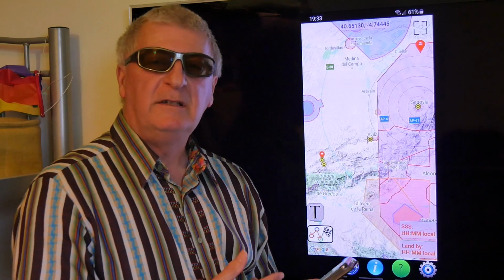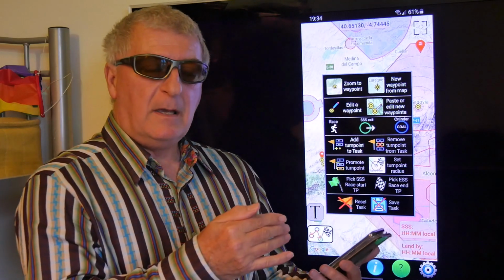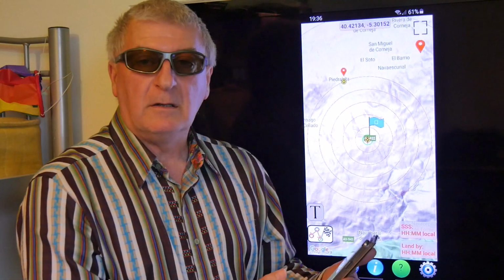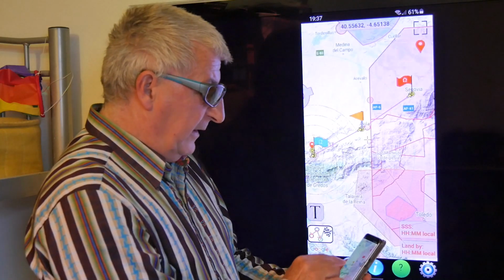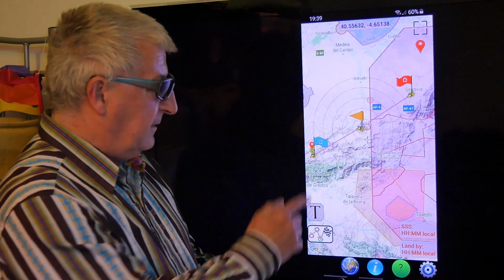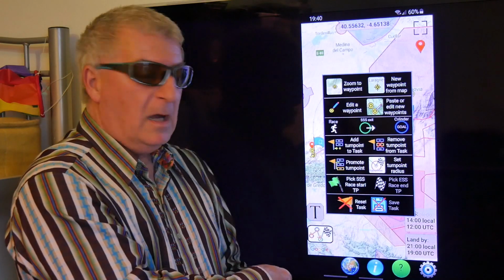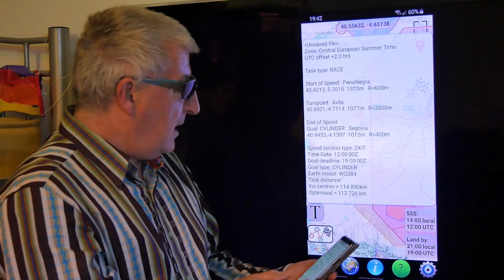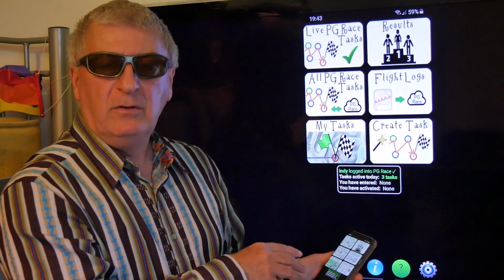6. PG Race :: Creating and saving a new task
PG Race :: Creating and saving a new task